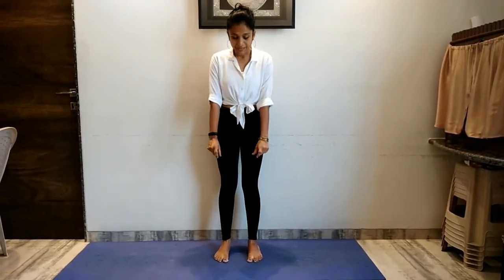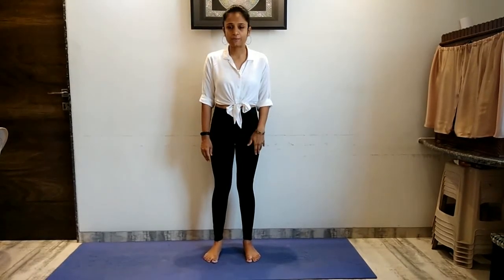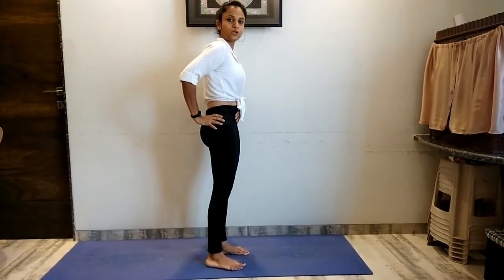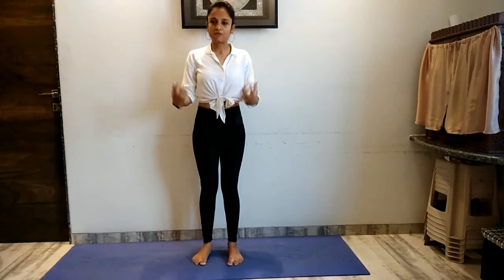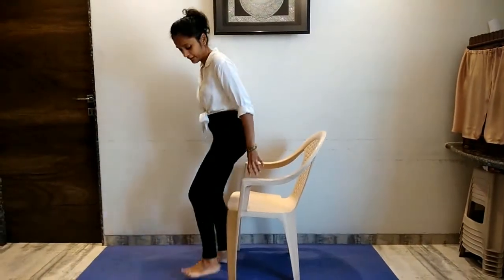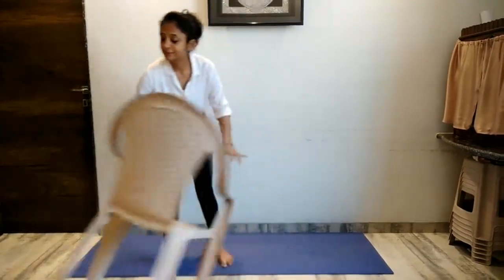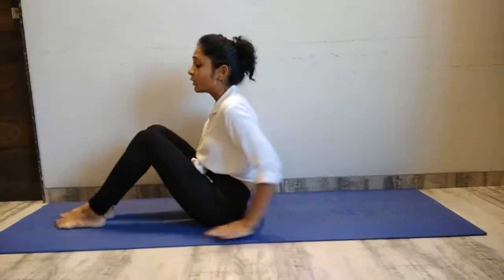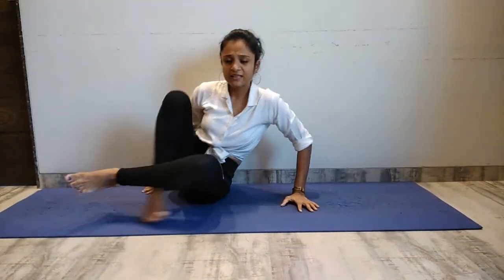POSTURE CORRECTION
Great posture highly depends upon the way you stand, sit and lie down..These basic actions have been a part of our lives since forever... But maybe we're not fully aware of the precise and correct way of performing these..resulting in drooping shoulders or a hunched back or any other postural issue... Remember to get your basics right through my this video...because a good and confident posture leads to a fit body and a sound mind.
Namastey.